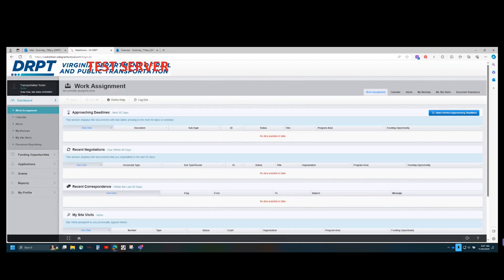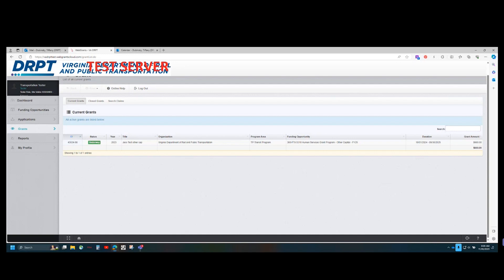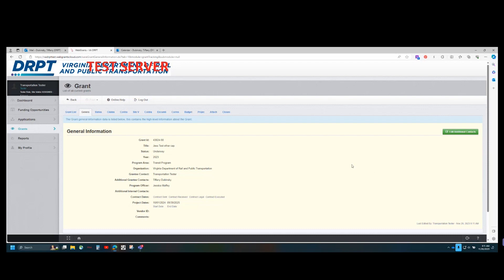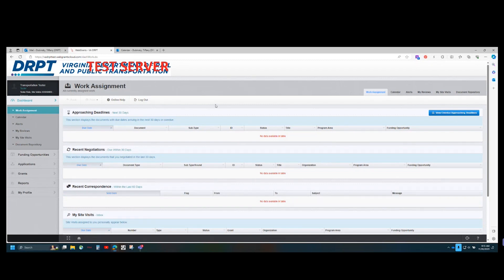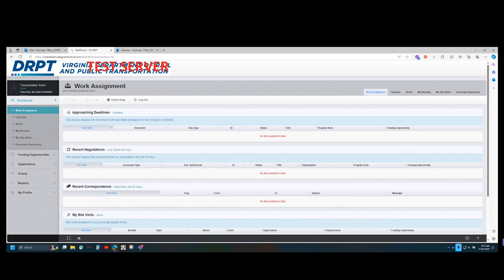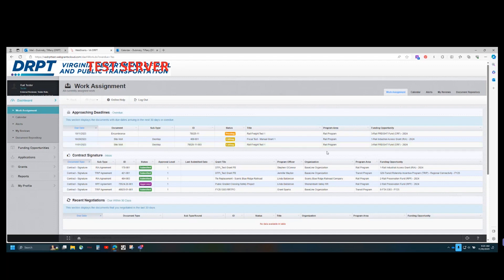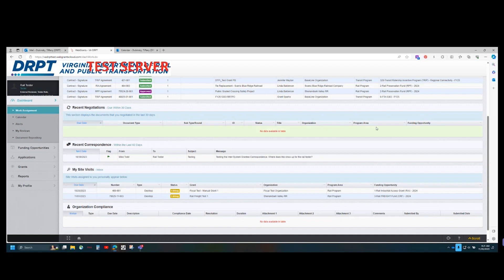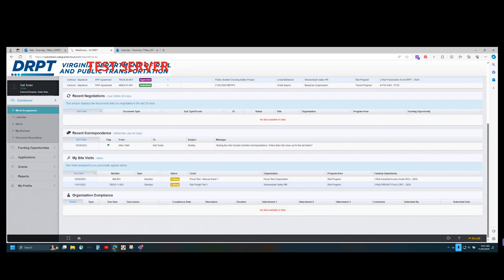WebGrants: User Management